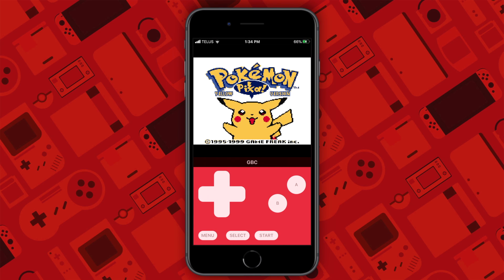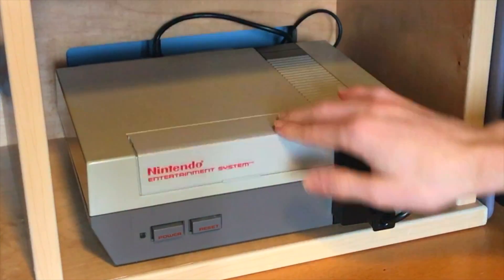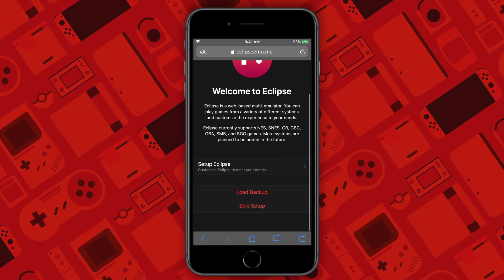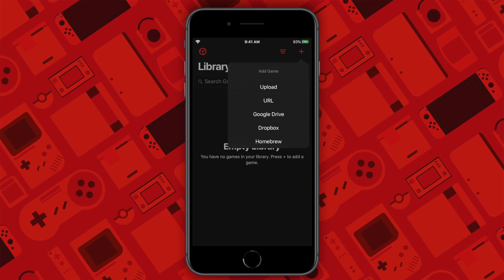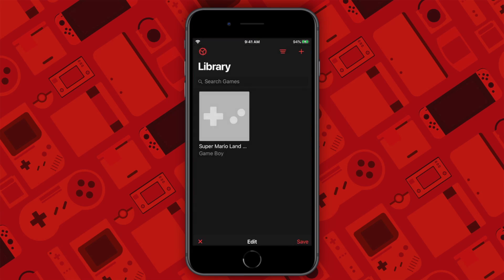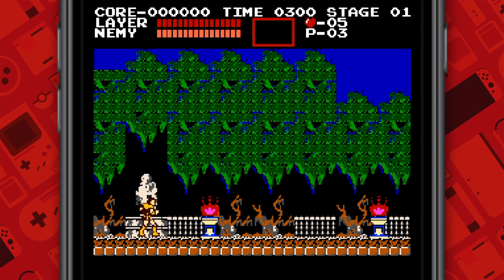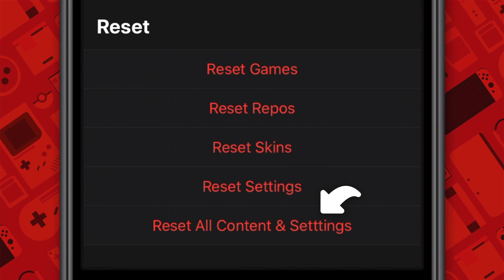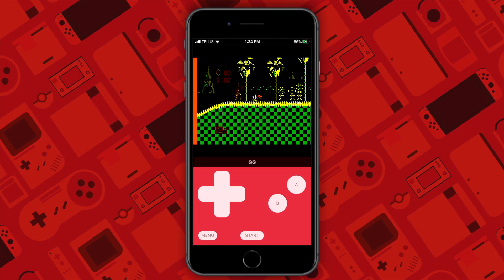Eclipse Unrevokable Emulator for iOS Full Setup 2020 | Ft. Lucky Lakitu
In this video, we take a look at one of the best emulators for iOS, called Eclipse. This Emulator allows you to play your favorite classic games anytime anywhere with many settings and configurations.
The emulator supports Sega Master System, NES, Game Boy, Game Boy Color, and Game Boy Advance to top it all off.
The app is free to download and this guide will show you how to set it up.